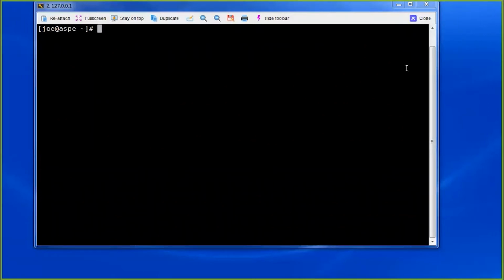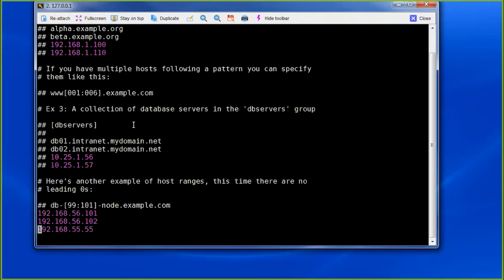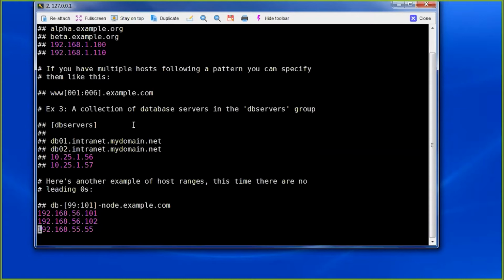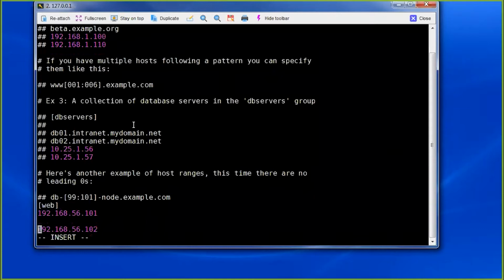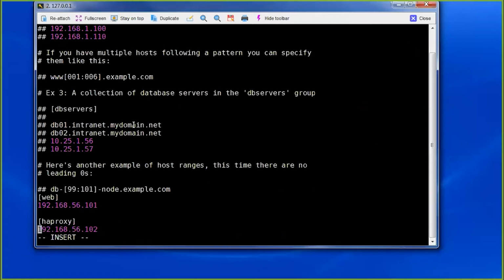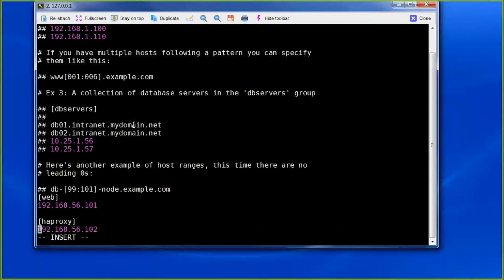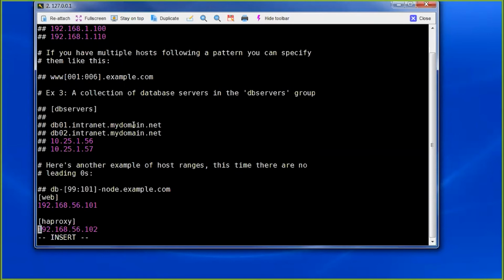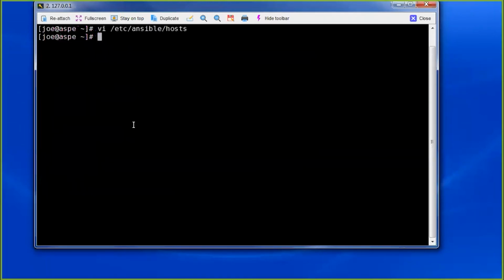Ansible Dynamic Inventory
Ansible's Dynamic Inventory feature allows you to link an external authoritative source, for information about your infrastructure, to Ansible.